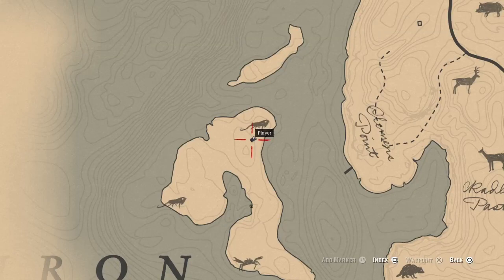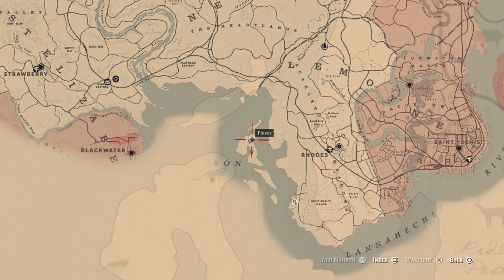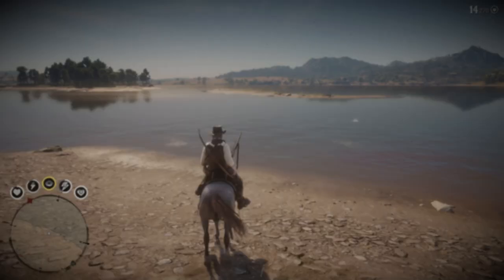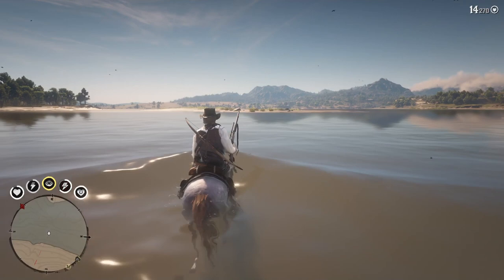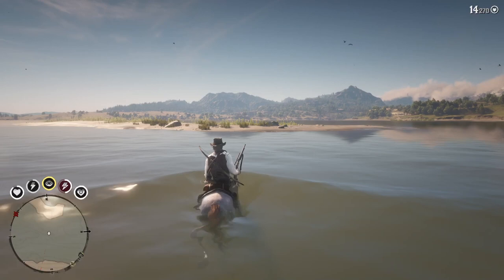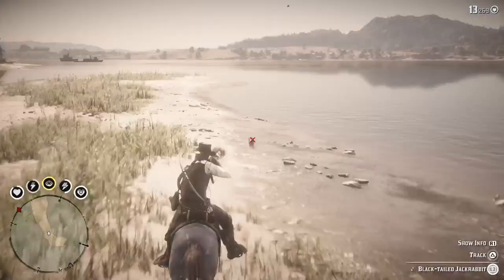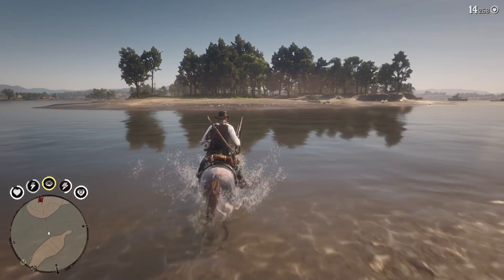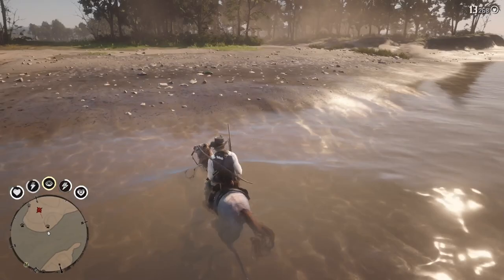Red Dead Redemption 2 Iguana Perfect Pelt Location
Iguana Perfect Pelt/Skin Location